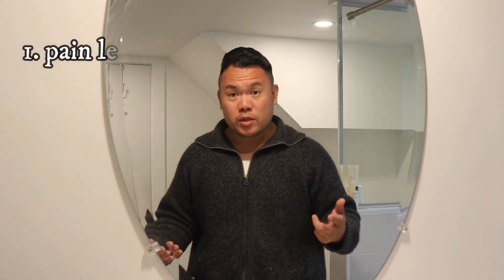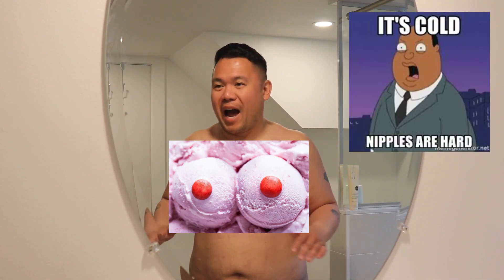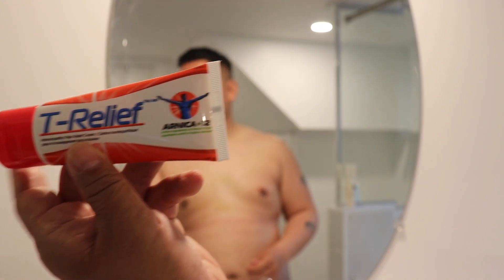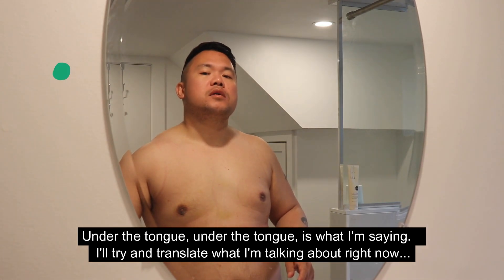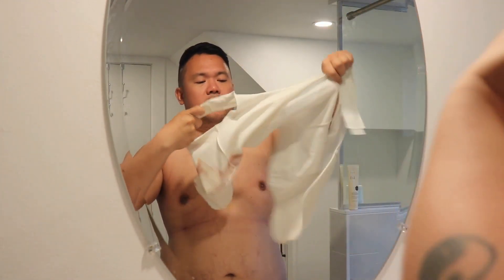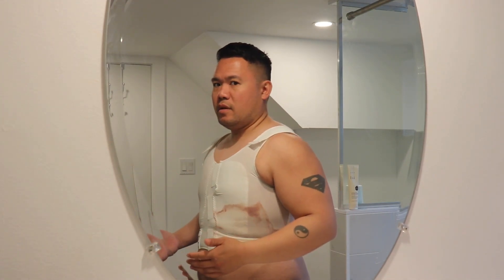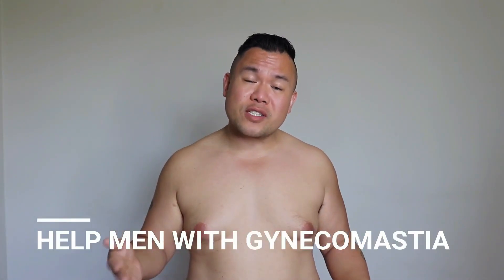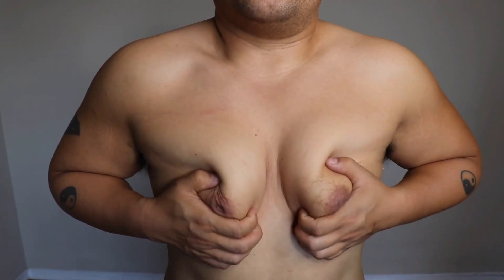14 Days after GYNO SURGERY | So I Have Man Boobs | Episode 18 | Gynecomastia | Post Surgery Update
In this video I go through my experience 14 days post gynecomastia surgery.

Time Markers:
0:10 What this video is about
0:46 Pain Levels
2:09 What I can start doing post surgery
4:29 Physical activity
5:07 Vest(s) that I am using post surgery